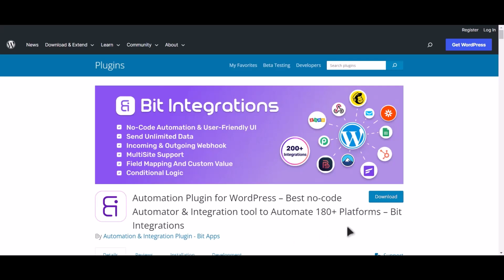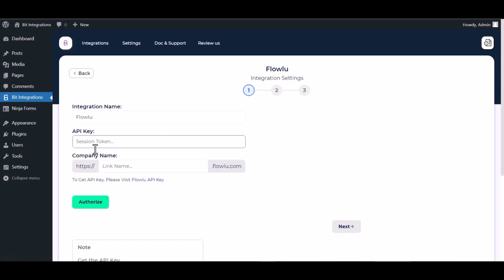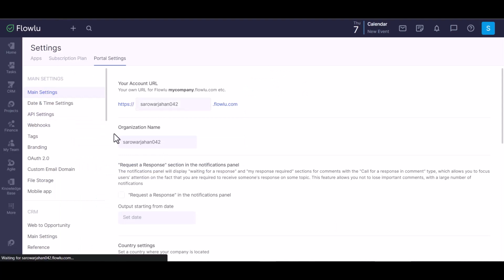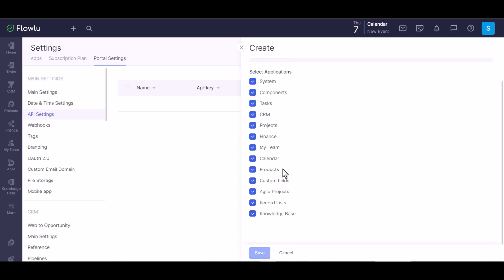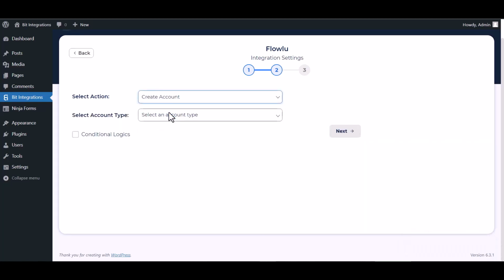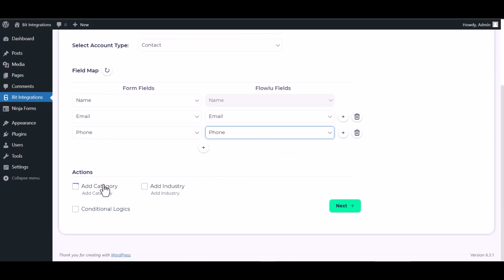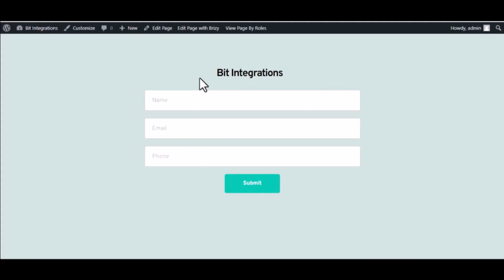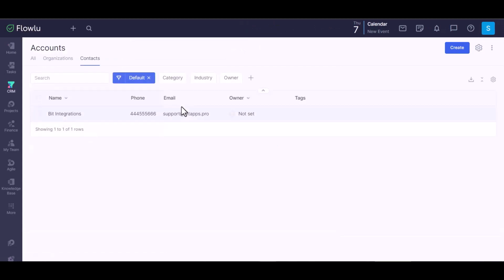Integrating Brizy Form with Flowlu | Step-by-Step Tutorial | Bit Integrations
🔗 Dive into our comprehensive tutorial to streamline your appointment scheduling! Learn how to seamlessly integrate Brizy Form with Flowlu using the Bit Integrations WordPress plugin. Bid farewell to scheduling hassles and welcome automated workflows for efficient appointment management.

Key Highlights:
✅ Step-by-step guide for integrating Brizy Form with Flowlu using Bit Integrations for WordPress.
✅ Enhance your workflow with seamless appointment synchronization between Brizy Form and Flowlu.